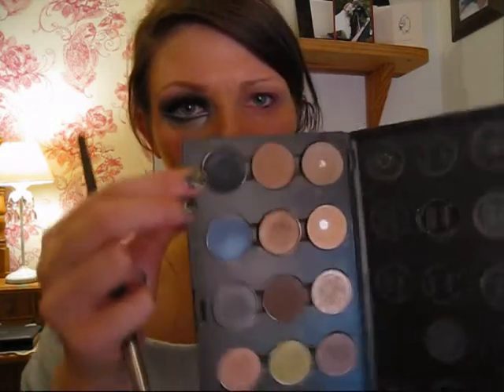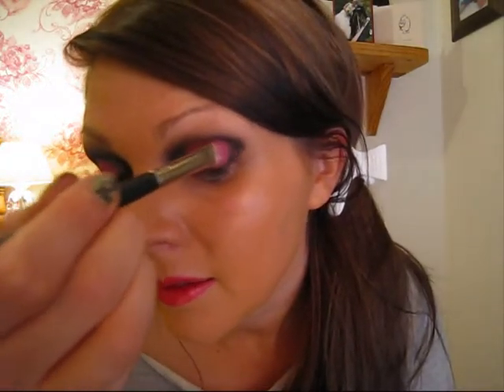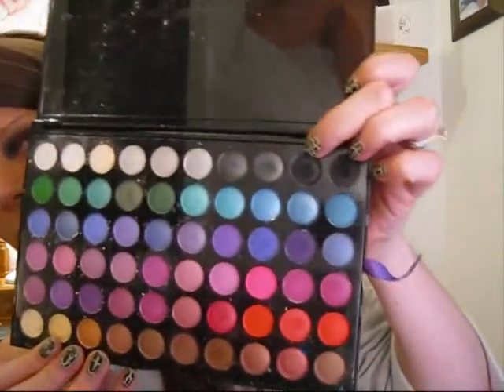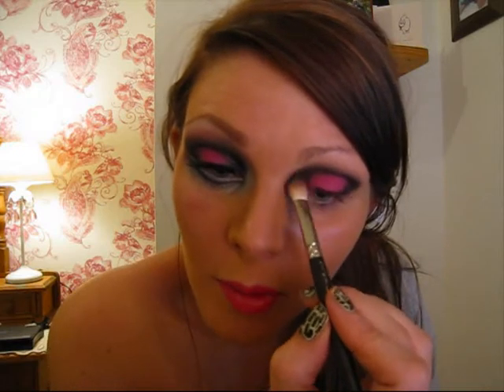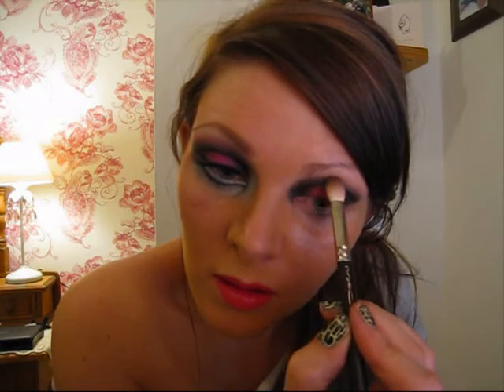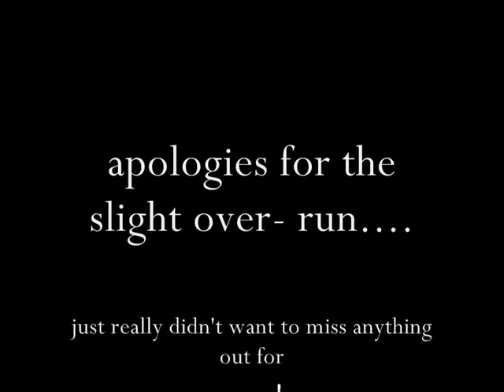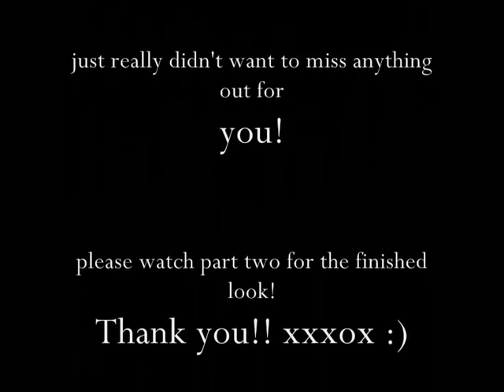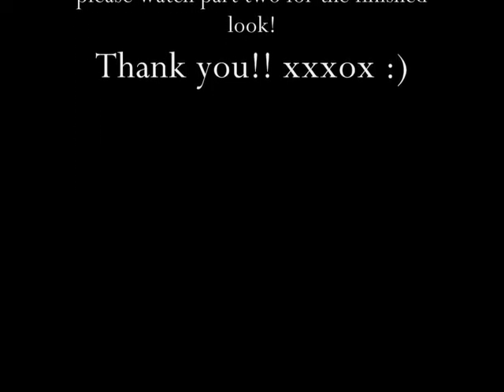Barbie/Belle amie inspired look part 1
Products used-Chanel pro lumiere foundation in 40 to tan face and neck
Illamasqua concealer
Illamasqua loose translucent powder
MAC e/s wedge and omega for brows
Benefit hoola
Illamasqua powder blush in hussy
UD primer potion
colours from manly palette
Mac black tied e/s
rimmel white eye kohl
Clinique black gel liner
Chanel inimitable mascara
Lashes from ebay store
UD e/s uzi
rimmel waterproof eye definer pink
Mac impassioned lipstick
rimmel gloss (sorry will update colour on here soon..talk about it on tutorial) x